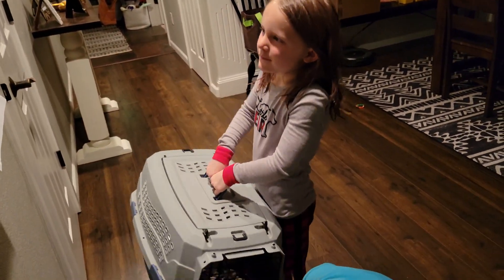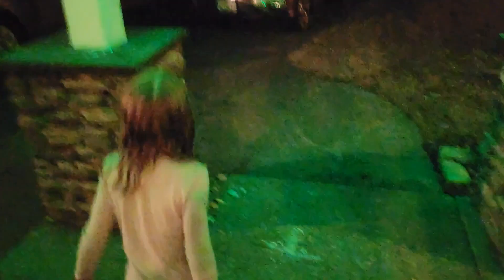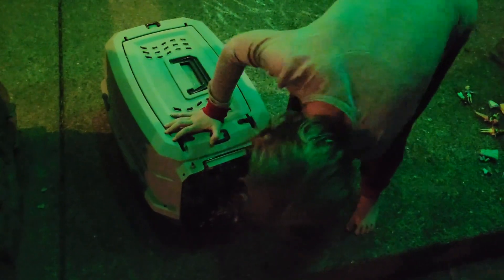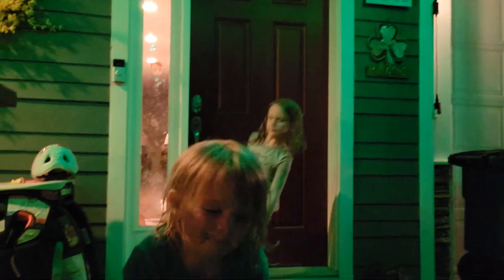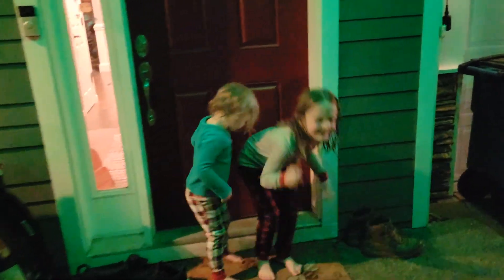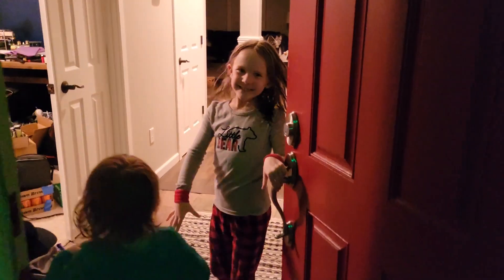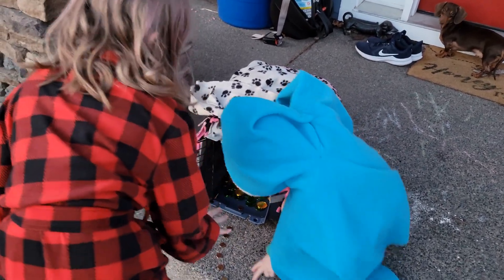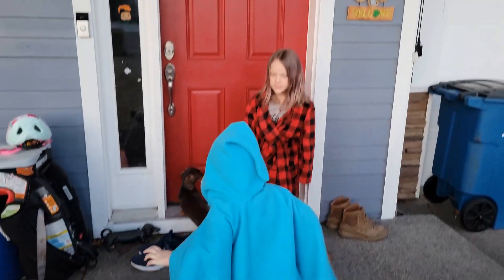St. Patrick's Day Adventures 2023